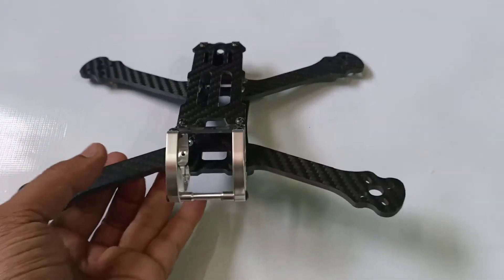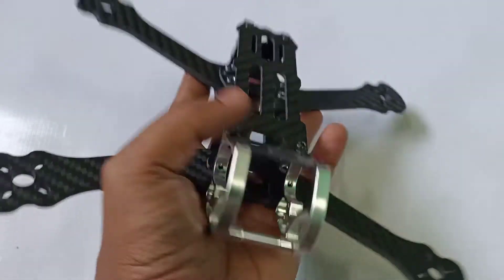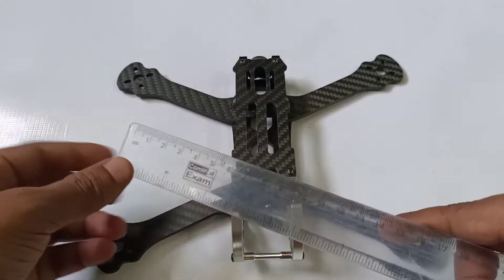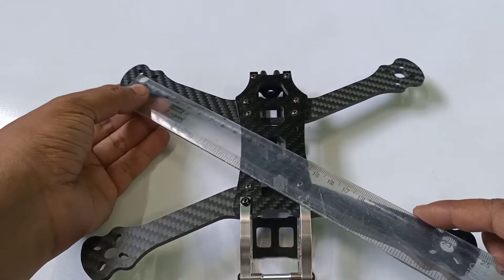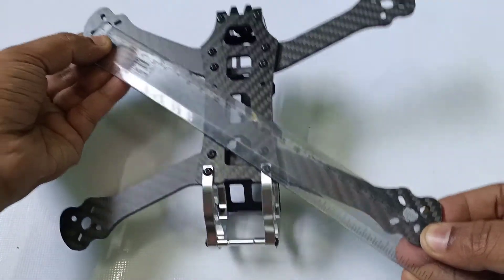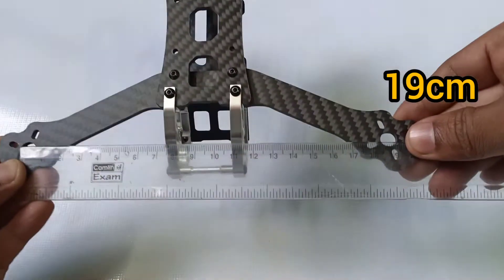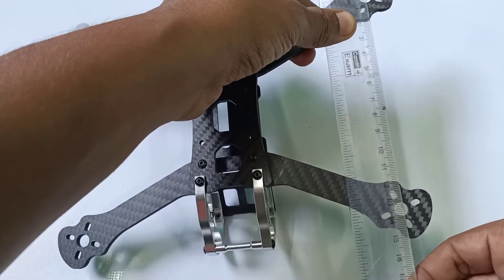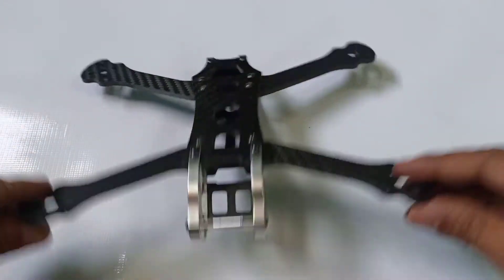Carbon Fiber Fpv Racing Drone Frame Assembly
new rooster 230 fpv racing drone how to make   fpv drone using this carbon fiber quadcopter frame @flytechinnovation

Buy all drone parts

Buy all Racing drone parts in cheap price

Buy all drone part's

Servo wire

REES52 A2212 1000KV Brushless Motor 30A ESC 1045 Propeller Set - Multirotor/Quadcopter

REES52 A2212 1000KV Brushless Motor 30A ESC 1045 Propeller Set - Multirotor

How make quadcopter and how to setup kk2.1.5 flight controller expalin hindi complete video ...

1) Quadcopter F450 Frame

2) SunRobotics Landing Gear best for DJI F450 F550 Sk480 Multirotor Quadcopter & DIY Drones

3) REES52 Mini 250 Carbon Fiber RC Drone Quadcopter 4-Axis Aircraft Frame Kit FPV Unassembled QAV250
by REES52

4) combo pack
REES52 F450 Quadcopter Frame Kit with A2212 KV1000 Brushless Motor and 4 30A ESC and 2 Pair 1045 Propeller

5) combo pack Veerobot F450 Quadcopter Kit - DIY Quadcopter - With Motors, Frame, Controller

6)best combo
by REES52

7) 1000Kv Outrunner Brushless Motor with Bullet Connectors

8)
REES52 4 Pcs Of 1800kv A2212 Brushless Motors For Quadcopter
by REES52

9)30A Brushless Speed Controller with BEC ESC for RC Quadcopter Plane Helicopter
by Generic

10)
4x Robotbanao 30A Brushless Motor Speed Controller RC BEC ESC for RC Quadcopter Plane Helicopter

11) KK 2.1.5 Multi-rotor LCD Flight Control Board

12) APM2.8 Flight Controller Board

13)Openpilot CC3D Open Source Flight Controller Vertical pin 32 Bits Processor for QAV250 DJI F330 400 FPV Quadcopter

14)Flysky CT6B Remote 6 Channel Transmitter + Receiver For Quadcoopter

15) best transmitter with LCD in lowst price
Fly Sky FS I6 2.4 G 6 Ch AFHDS RC Transmitter With FS I A6 Receiver

16)11.1V 25C 2200mAh Lipo Battery Rechargeable for quadcopter

17) Lithium Polymer Battery 11.1V 2200mAh 35C lipo for RC Drones and Planes

18) Lipo Battery Balance Charger for Quadcopter

19)1-8S LiPo Battery Voltage Tester Low Volt Alarm Buzzer And LED

20) 2 Sets Carbon Nylon 10X4.5 Inch CW CCW Propeller, Multi-Copter